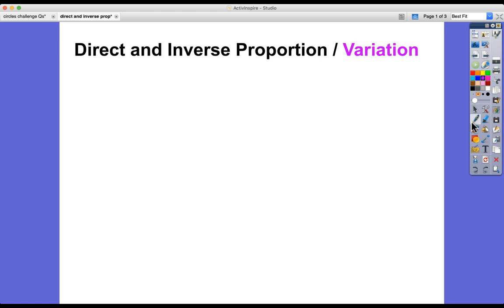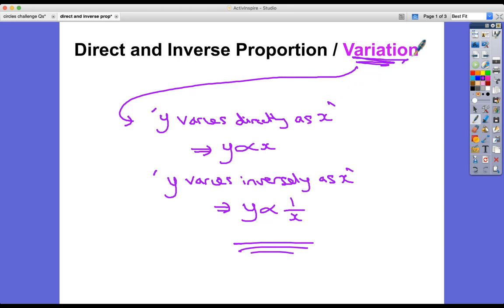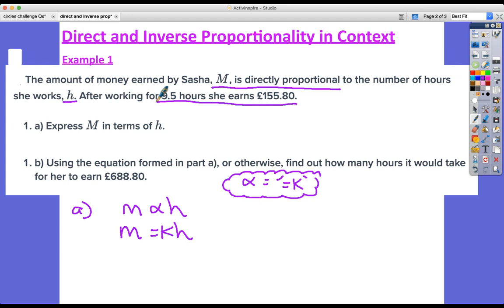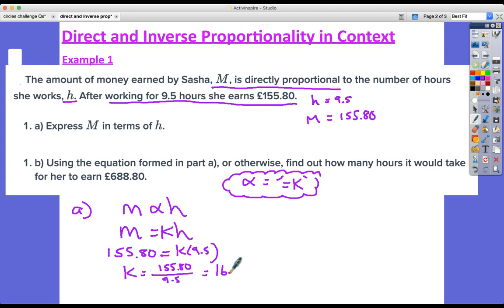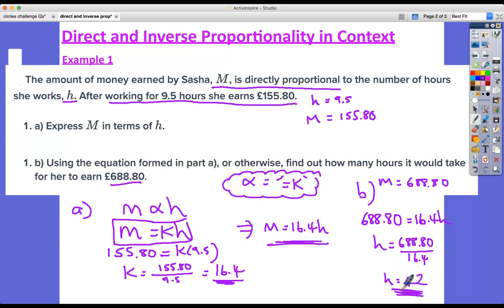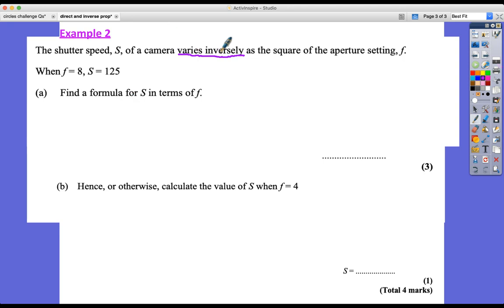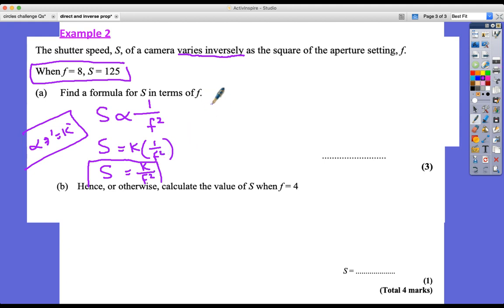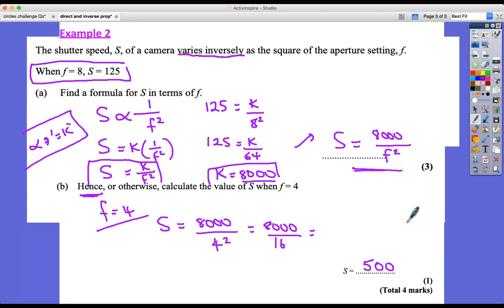GCSE & IGCSE Maths - Direct and Inverse Proportionality In Context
Direct and Inverse Proportionality - real life contexts